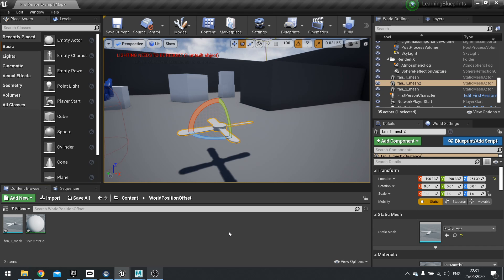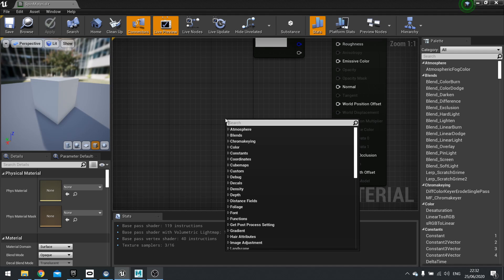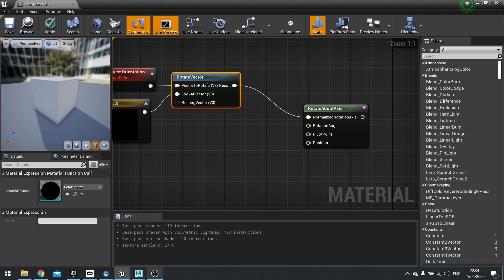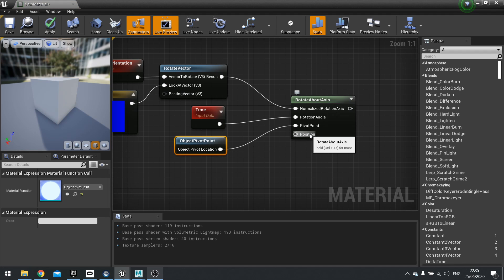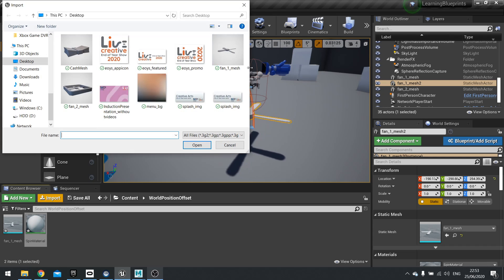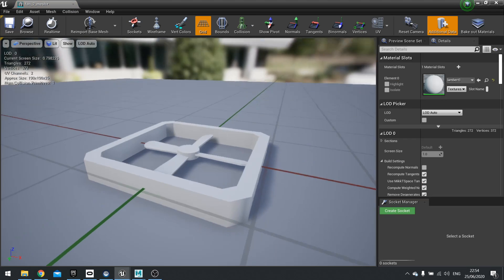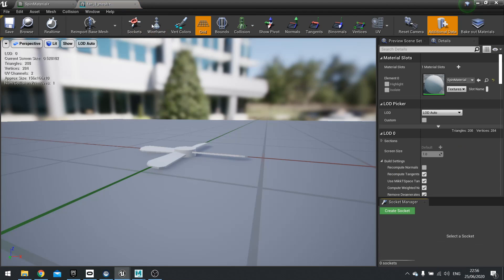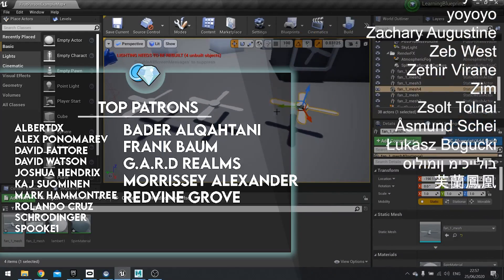Unreal Engine 4 Tutorial - Game Art - Rotate About Axis (WPO)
In this game art episode I go over how to use the world position offset to make a mesh animate a rotation that is efficient and optimised. I also show how to combine this with vertex colours to isolate sections of a mesh.